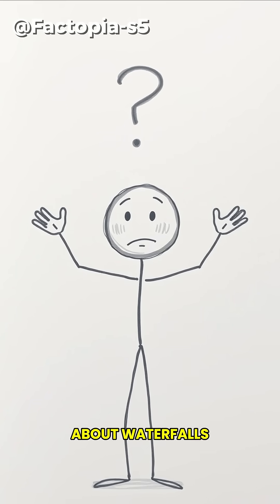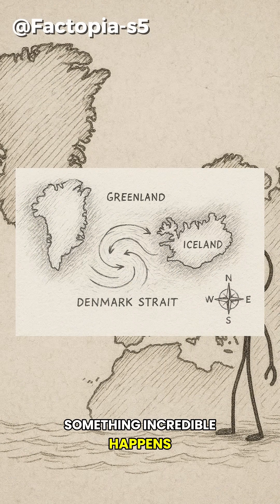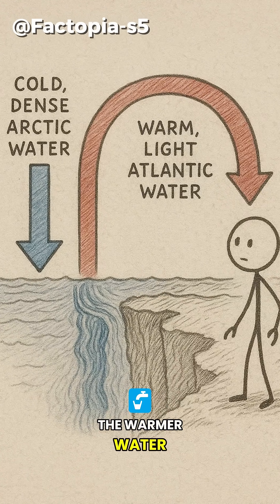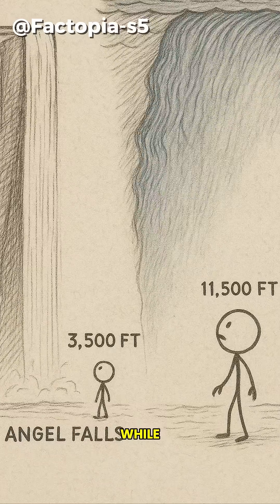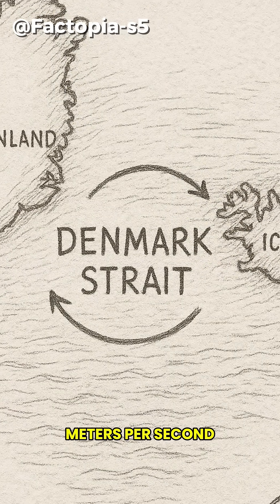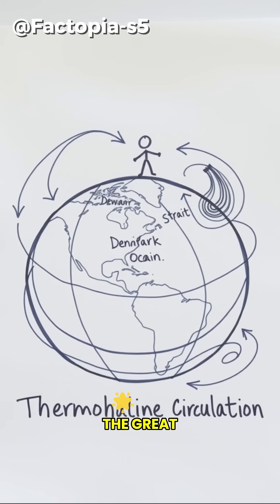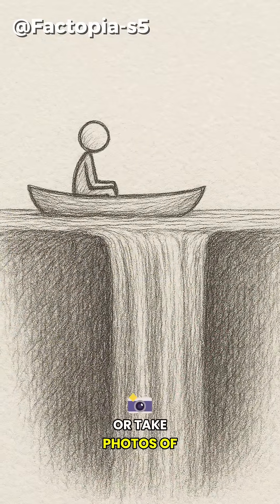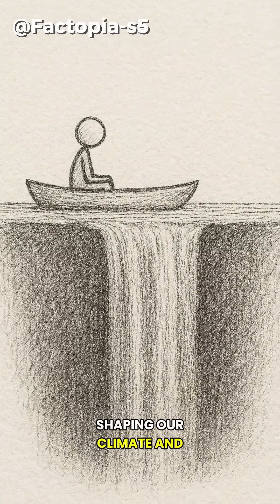There's a Waterfall Under the Ocean 💦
You won't believe your eyes. This is the Denmark Strait Cataract, an underwater waterfall that flows because cold, dense water sinks beneath warmer water. It's the largest waterfall on Earth!